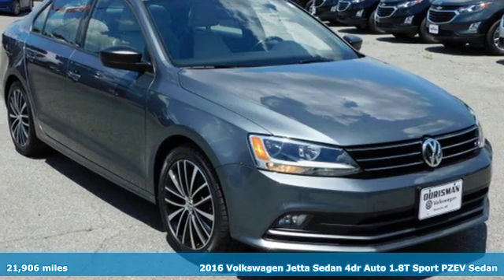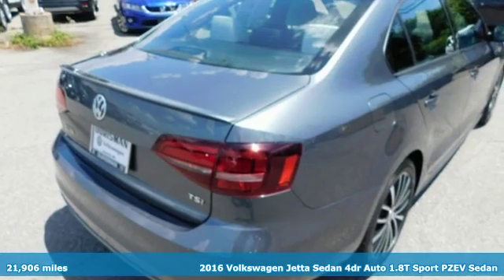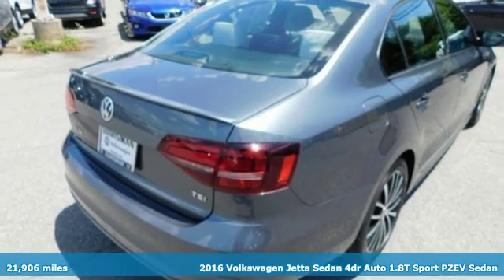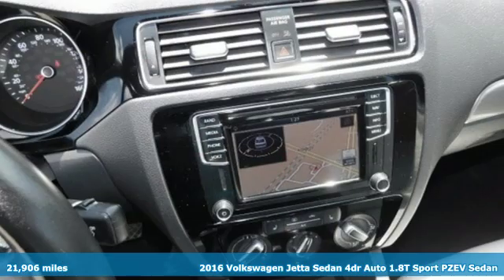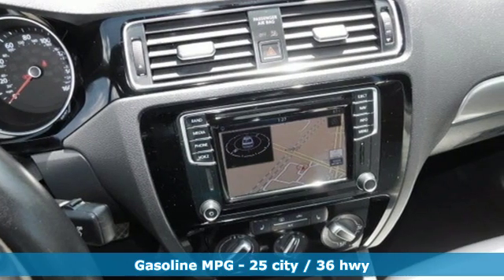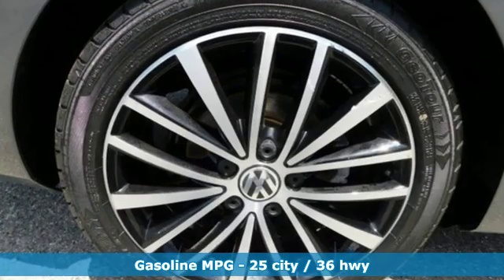Used 2016 Volkswagen Jetta Rockville, MD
Year: 2016
Make: Volkswagen
Model: Jetta
Trim: 1.8T Sport
Engine: 1.8L I4 Turbocharged
Transmission: 6-Speed Automatic with Tiptronic
Color: Gray
Interior: 2-Tone Beige/Black
Mileage: 21906
Stock #: P8679
VIN: 3VWD17AJ0GM302391
Just reduced at Ourisman Volkswagen of Rockville. Volkswagen Factory Certified Jetta Sport model with Navigation. Maryland Inspected, 1 Owner Clean CARFAX, 2-Tone Beige/Black w/V-Tex Leatherette Seat Trim, 6 Speaker Audio System, Alloy wheels, AM/FM radio: SiriusXM, Brake assist, Dual front impact airbags, Dual front side impact airbags, Electronic Stability Control, Exterior Parking Camera Rear, Front fog lights, Heated front seats, Low tire pressure warning, Navigation System, Occupant sensing airbag, Overhead airbag, Radio: Discover Media w/Navigation, Rear anti-roll bar, Remote keyless entry, Speed-sensing steering, Steering wheel mounted audio controls, Traction control.brBuy your next VW from Ourisman VW, Maryland's #1 Volkswagen dealer in both Sales and Customer Satisfaction. Recent Arrival! 25/36 City/Highway MPGbrVolkswagen Certified Pre-Owned 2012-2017 Model Years Details:br * Model Specific Limited Warranty, 24 Month/24,000 Mile beginning on the new certified purchase date or expiration of new car warranty expires (whichever occurs later), 2 Years of 24-Hr Roadside Asst. Transferability See Dealer for Detailsbr * Vehicle Historybr * 100+ Point Inspectionbr * Roadside Assistancebr * Warranty Deductible: $50brAll prices are plus tax, title, tag fees and $300 dealer processing. Ourisman is a family owned and operated business since 1921.

Address:
801 Rockville Pike